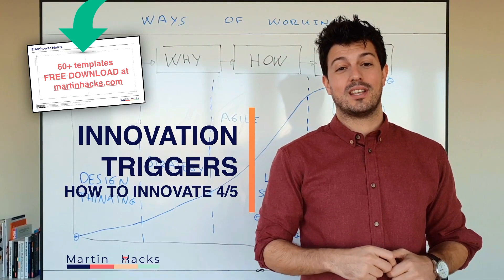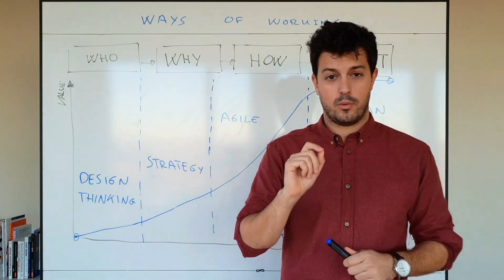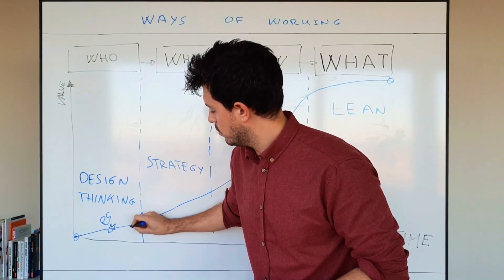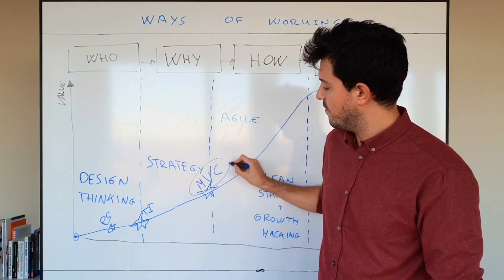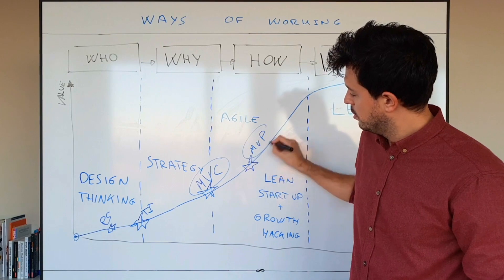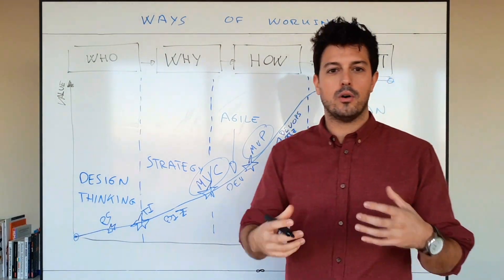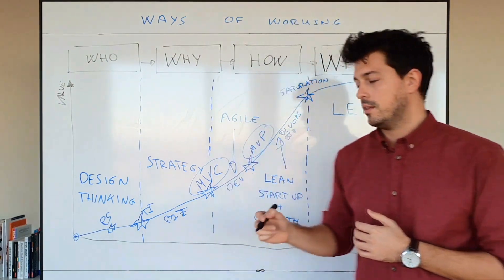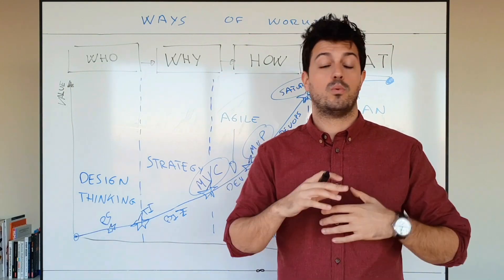How to go from idea to corporation - Innovation Stages - Masterclass 4 of 5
How to go from idea phase to large corporation? What a Minimum Viable Concept? What is a Minimum Viable Product? What means product saturation?

How to innovate masterclass series. This is the fourth video of a series to start your innovation journey. It applies to start ups, medium-sized companies and large corporations alike.

About Martin Hacks: Martin is passionate about helping people to solve very complex problems through simple solutions. He has developed a holistic understanding and a new framework on how to radically innovate and unlock business value.